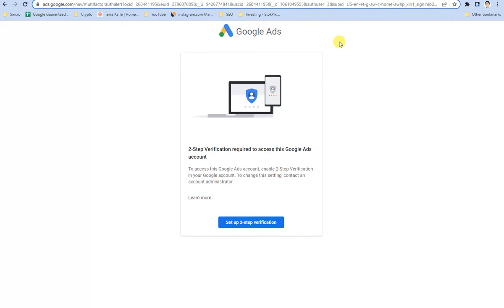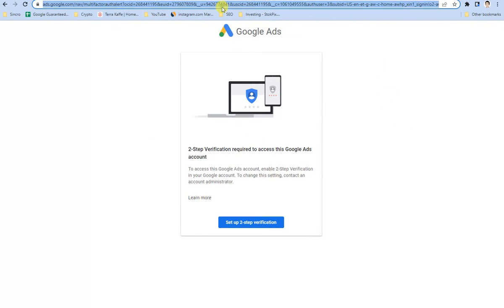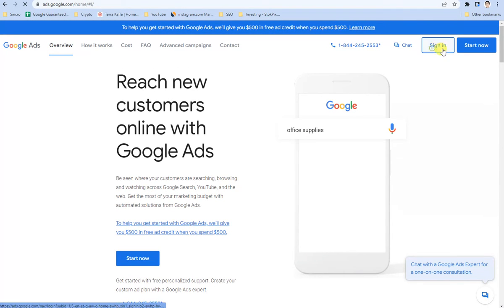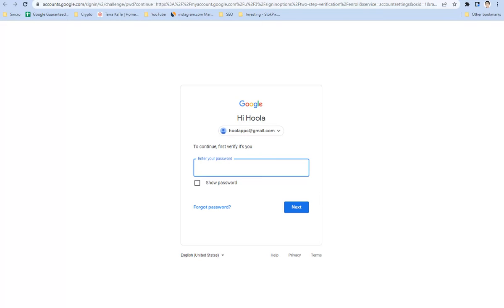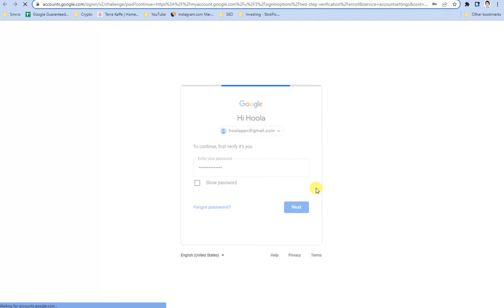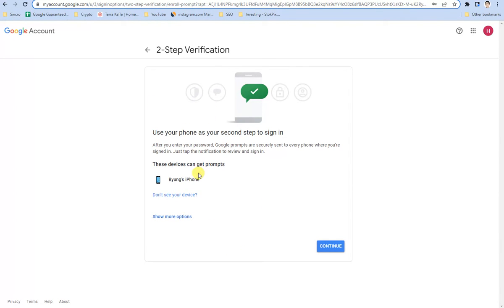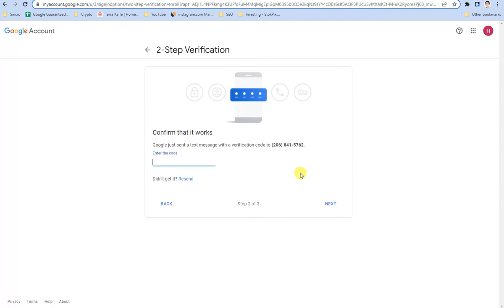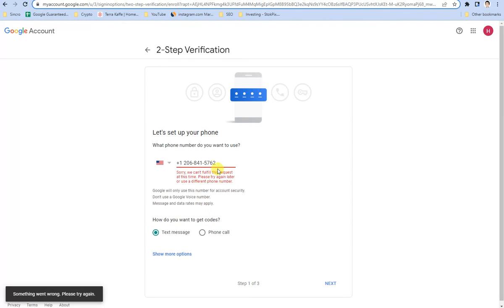Google Ads 2 Step Verification Fail Oct 2022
Consistently, the 2 step verification process for Google ads has failed and is disastrously painful for anyone who simply just wants to access their accounts.  Hopefully, some day the engineers or product managers behind this product will some day understand that there is a HUGE gap between the technical staff and the many small to large business owners and their marketers who are simply try to spend more money on the platform.